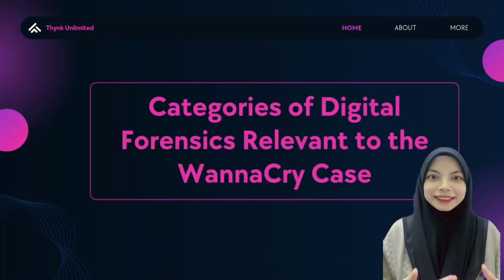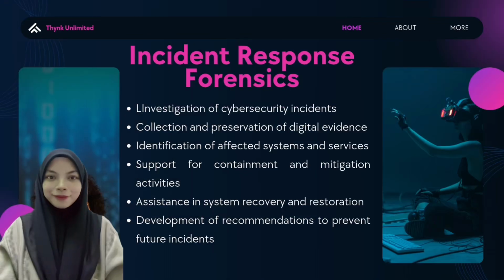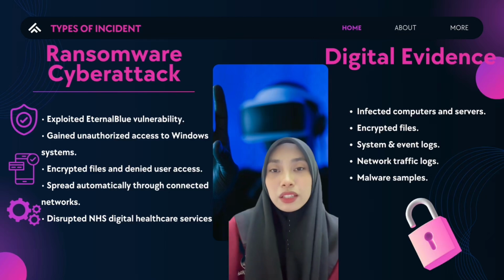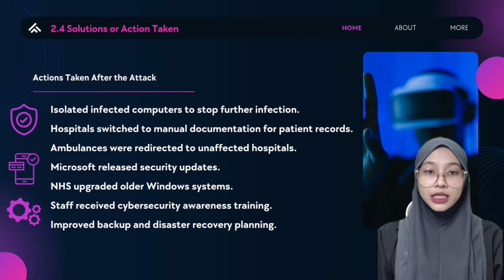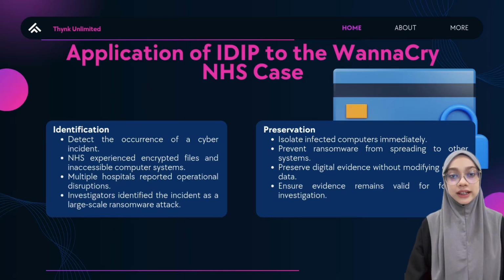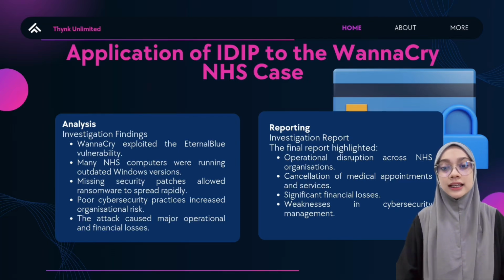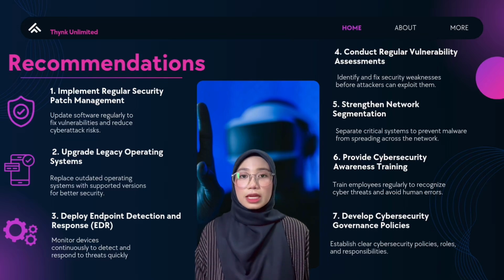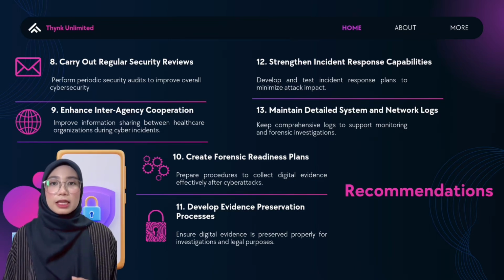WANNACRYY CYBERATTACKS ON THE NHS